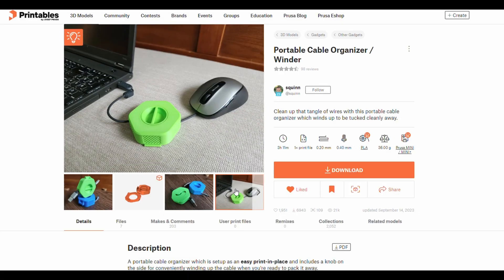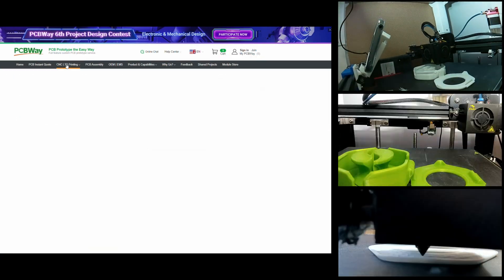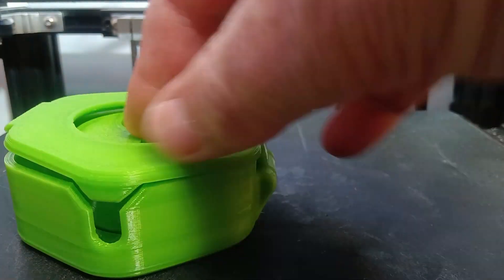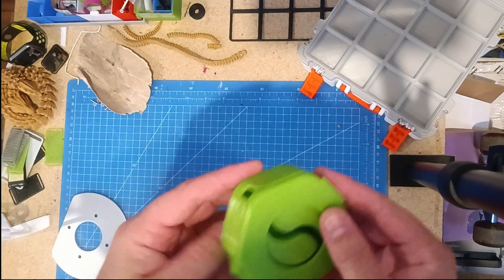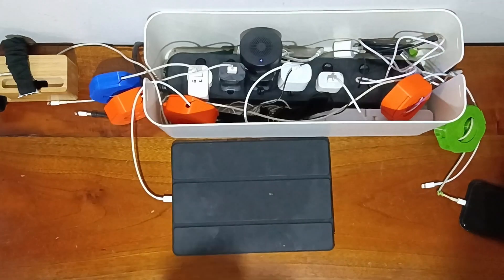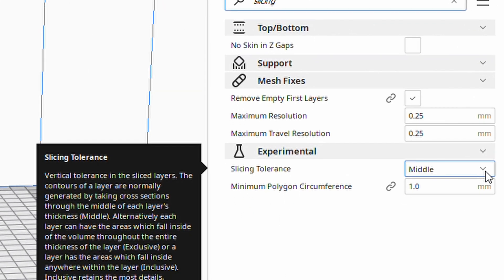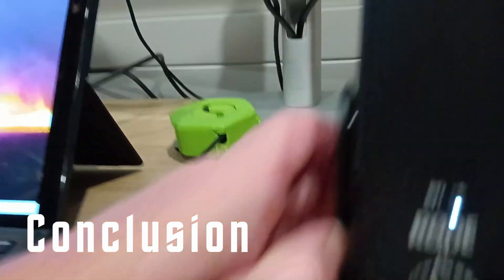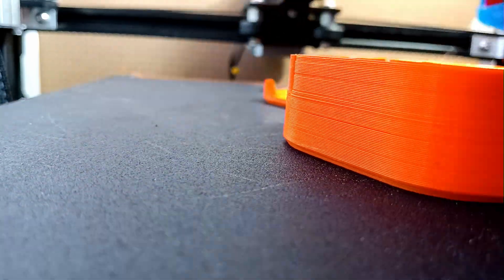ep10 - Print your way to cable organisation. Weekly top trending 3d prints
How did I overcome my tolerance issue?  One thing most people have trouble with it seems from the comments on the Printable model page is the hinge.  I had the same problem at first but I've included in the video a setting in Cura and PrusaSlicer that might help.  I'm sure most slicers have something similar for tolerances.

*Links*
Portable Cable Organiser on Printables.com

*Equipment list *
Ender 5 Pro
Overhead camera: TCL Android phone

*Parts List*
Overture PLA (white) filament
Flashforge PLA (green) filament
Flashforge PLA (orange) filament
Elegoo PLA (Blue) filament

Chapters:
0:00 Intro
0:25 Print
0:56 Release and Assembly
2:06 Tolerance QuickTip
3:03 Conclusion